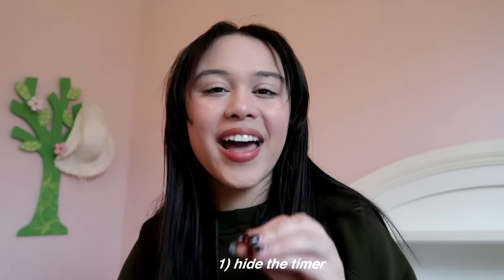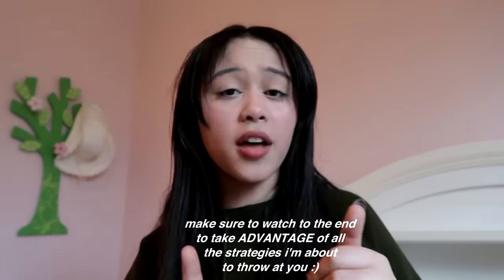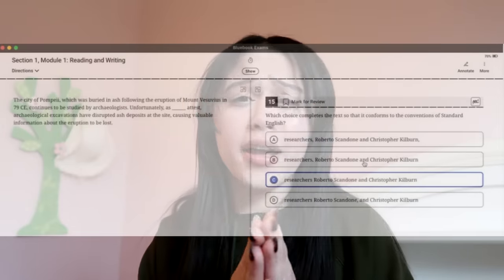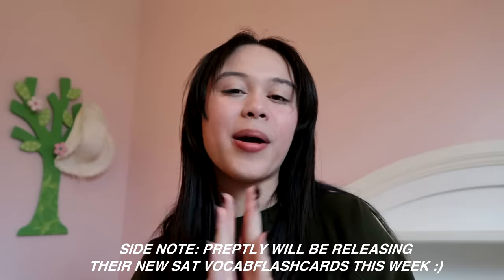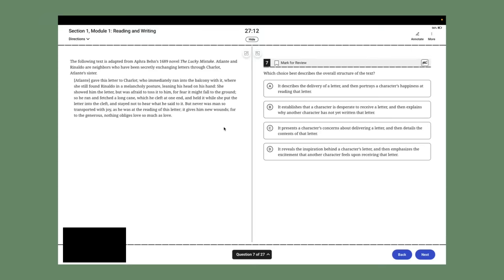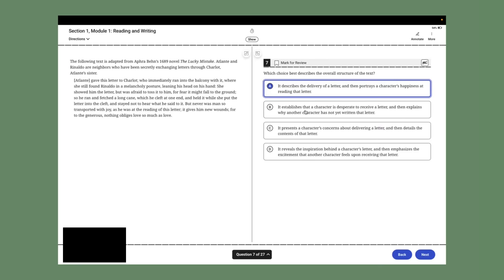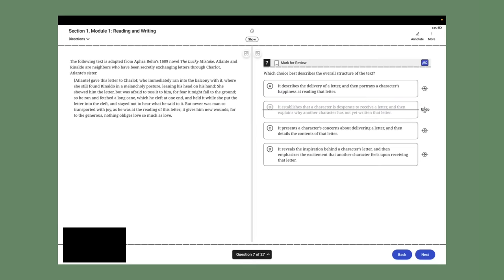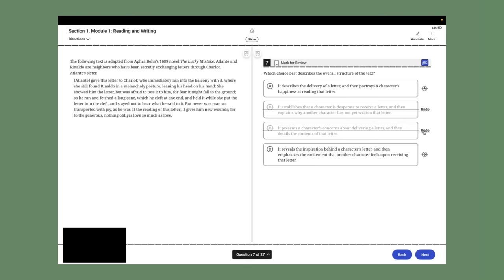so you waited till last minute to study for the SAT...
alright, here's what you ACTUALLY need to know for your digital sat. let me save you HOURS of study time. just give me 7 mins ;)

🧸 SUB COUNT: 2,741, i love you guys!!

always remember, you matter :)
 - Annalie (The Real Deets)

About The Real Deets:
I’m Annalie, and I create educational and inspirational content to help students achieve their academic goals. With a growing community, I’m dedicated to providing valuable resources and support to all students. You’ve got this! 💪